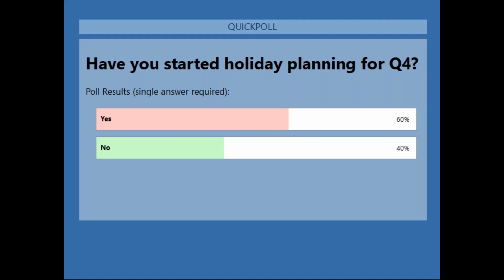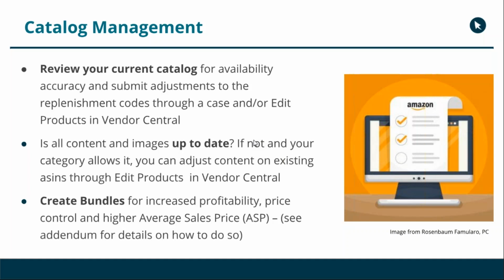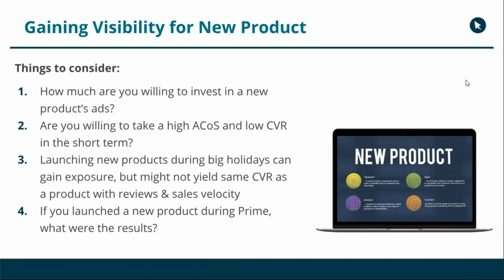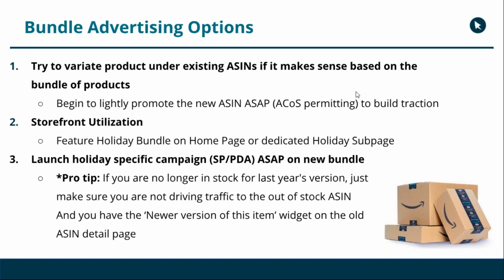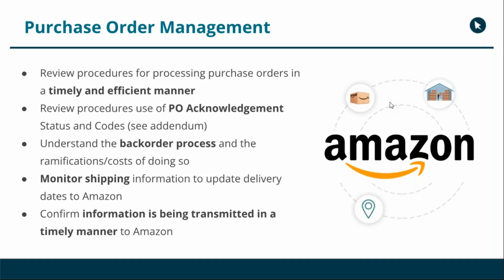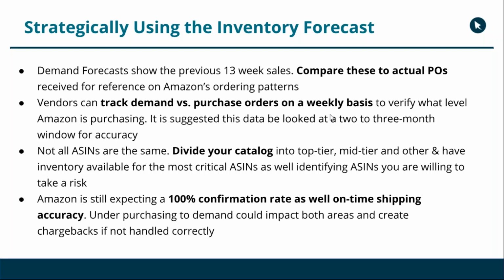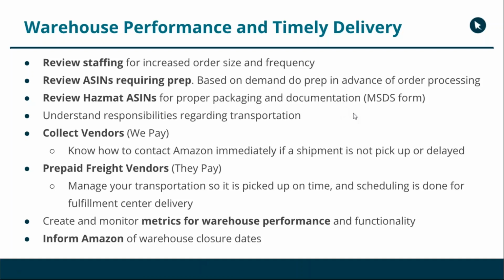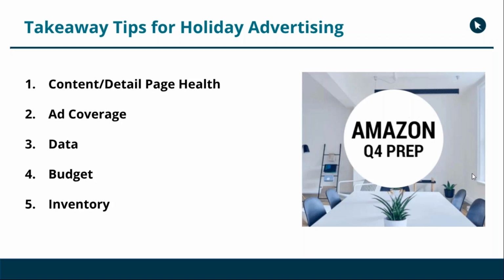Reach Maximum Profit this Amazon Q4 with Advertising & Operations PrepTrim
As Q4 approaches, do you have your inventory plans and advertising promotions in order?
With Amazon’s priority being the customer experience there is an increased pressure of vendor operational efficiency. Avoid chargebacks and maximize profitability by fine tuning your advertising strategy and managing vendor operations ahead of time. Get the most of your holiday inventory.